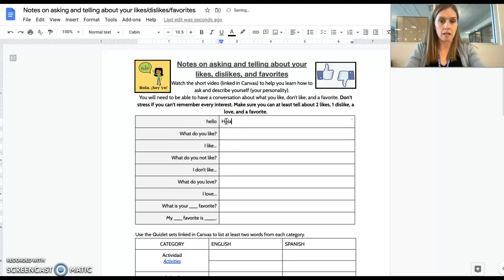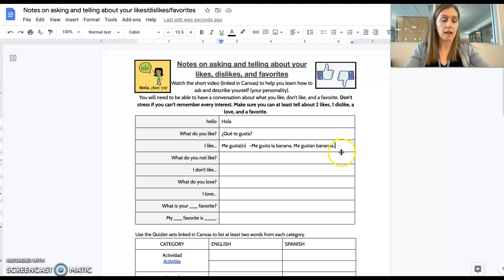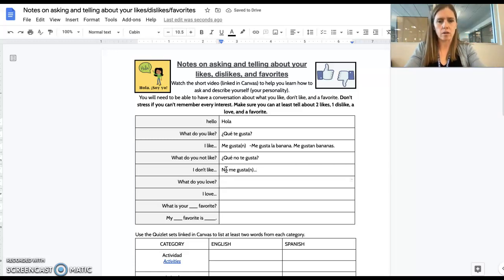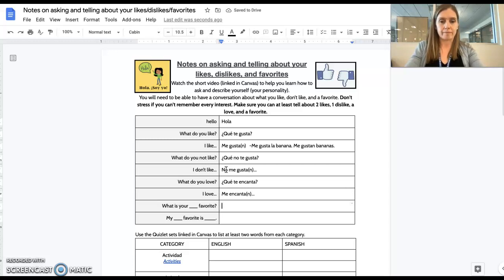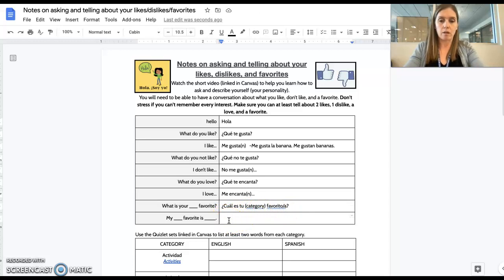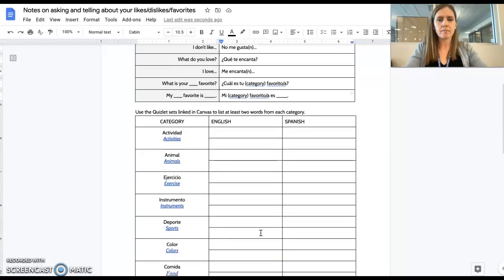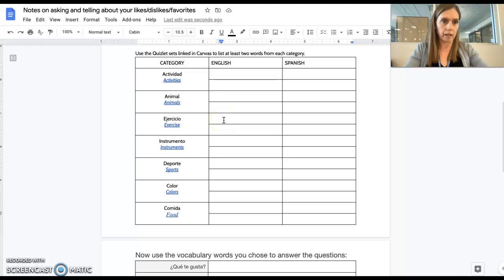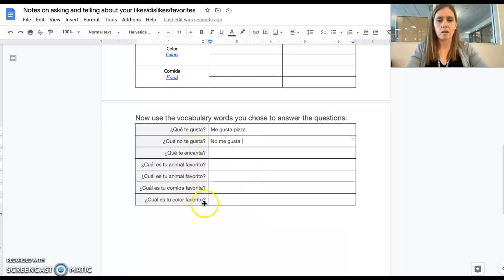Asking and telling about likes, dislikes, and favorites